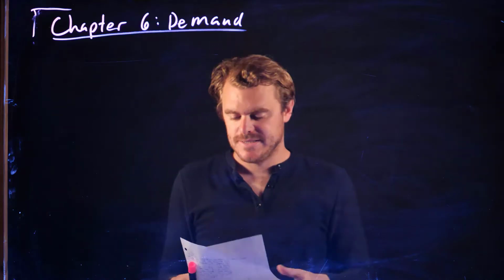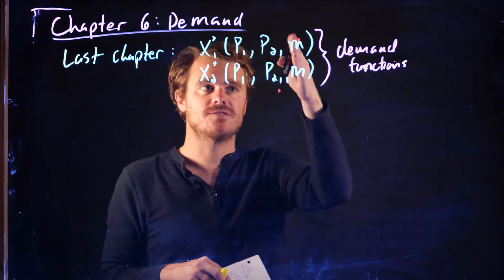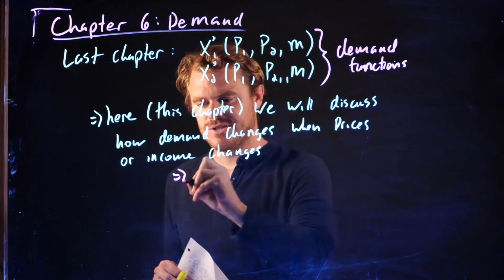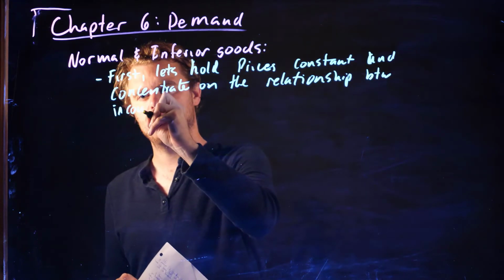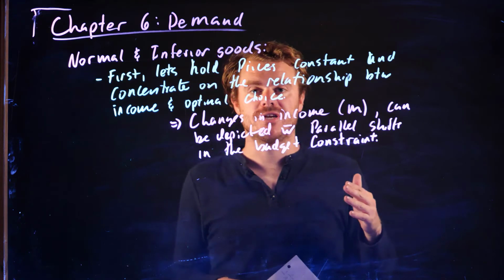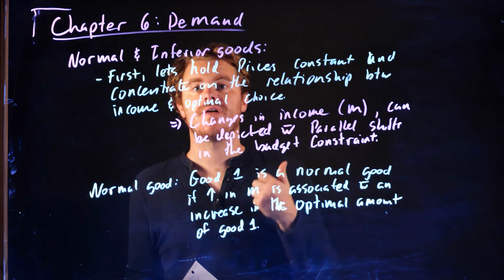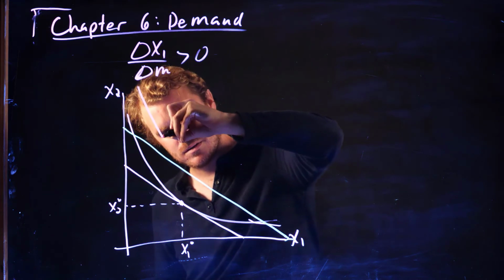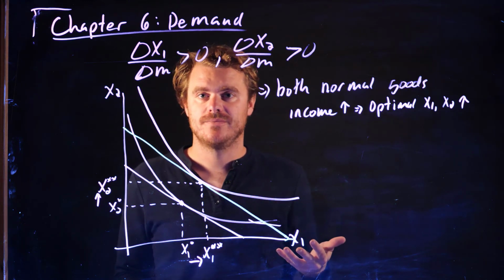Intermediate Micro - Demand - Intro and Normal Goods